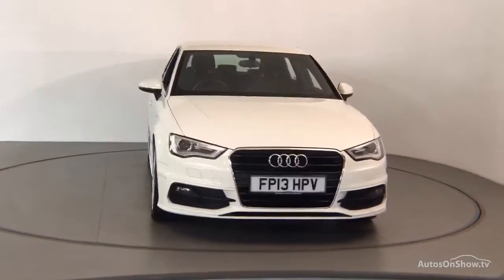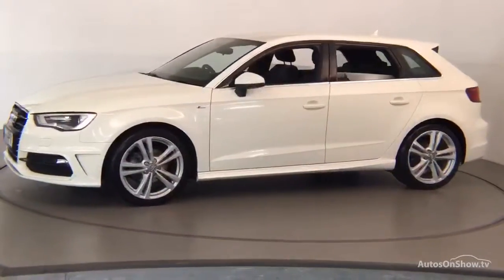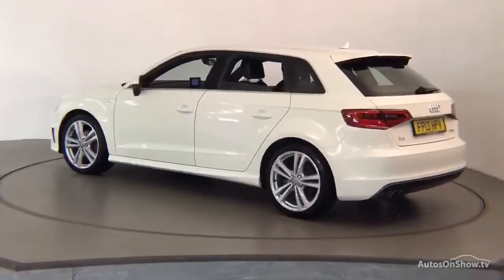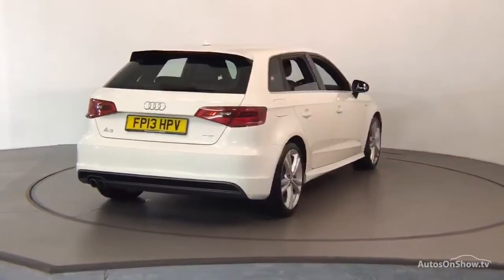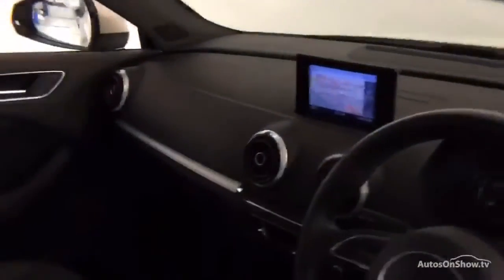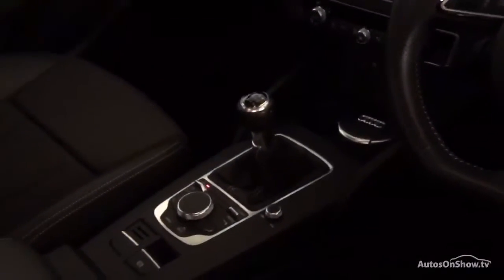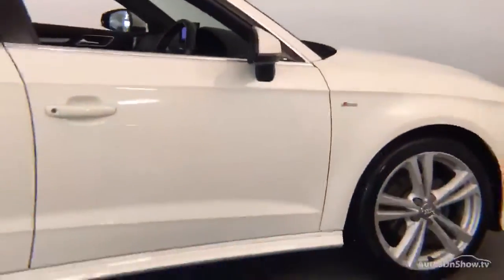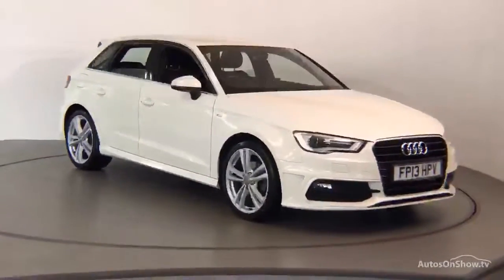FP13HPV AUDI A3 TFSI S LINE WHITE 2013, Nottingham Audi